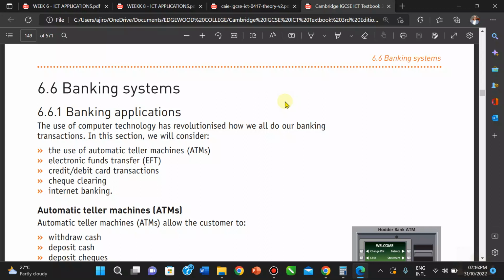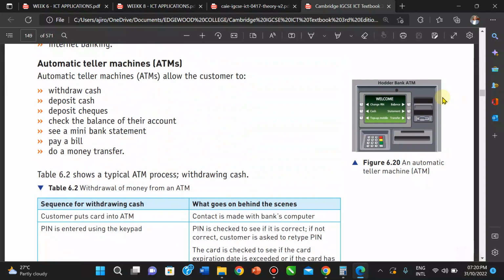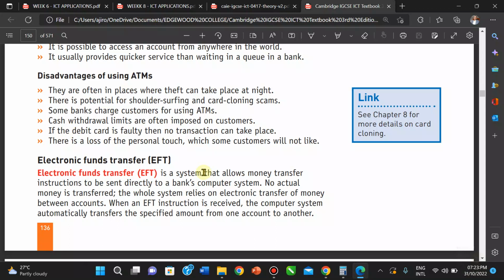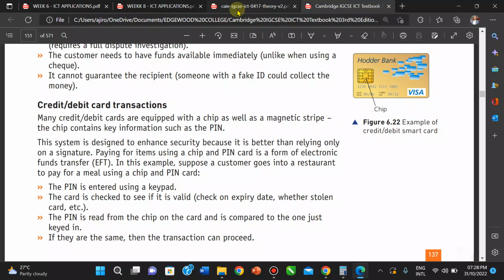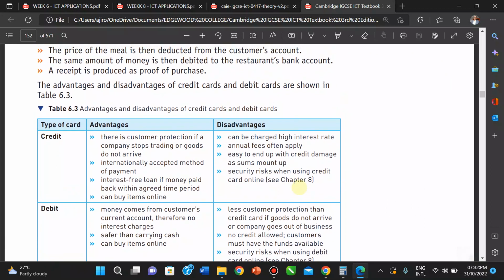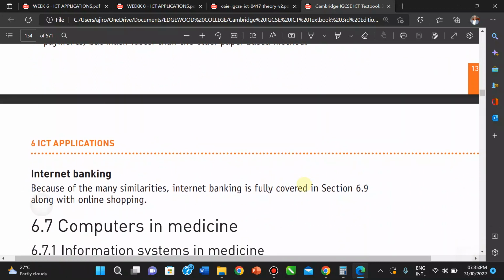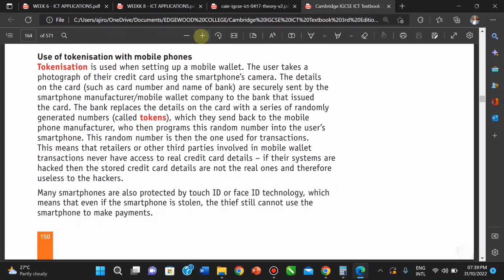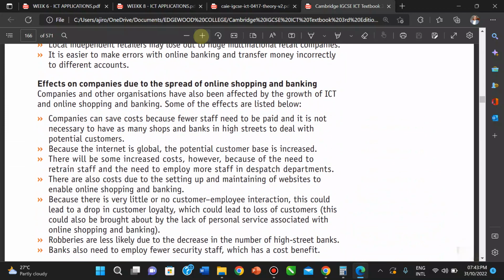IGCSE ICT Paper 1 - ICT Application - Banking System (Part 6) - Chapter 6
This part of ict application in the IGCSE course we looked at the application of ICT in the banking system